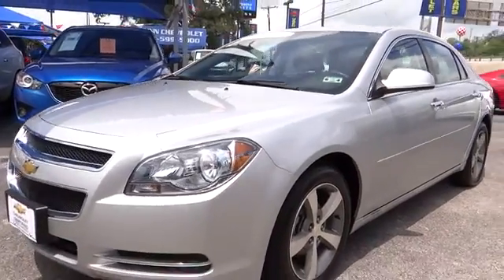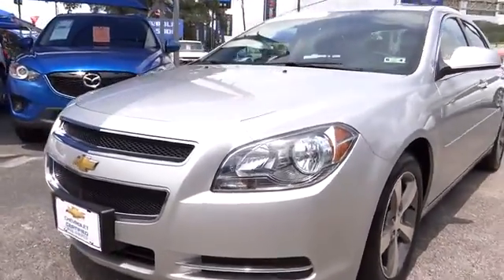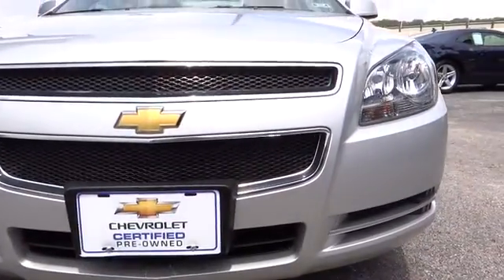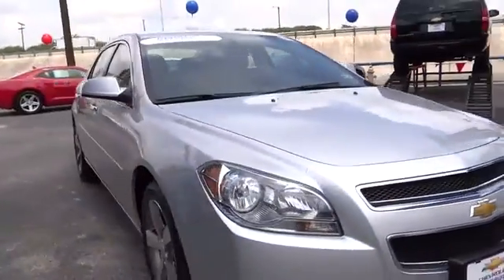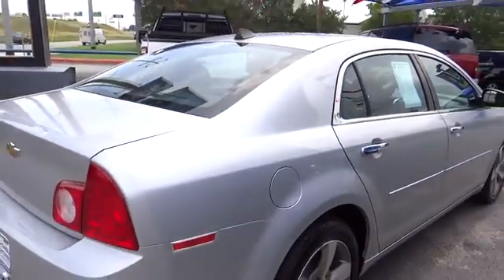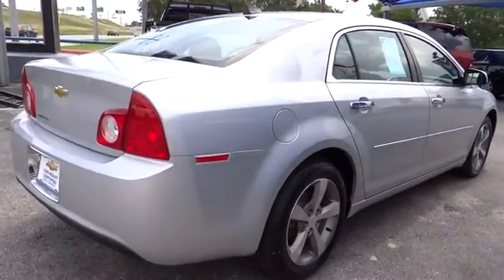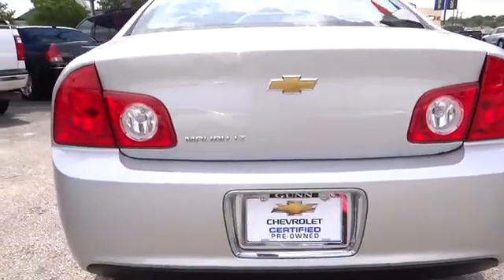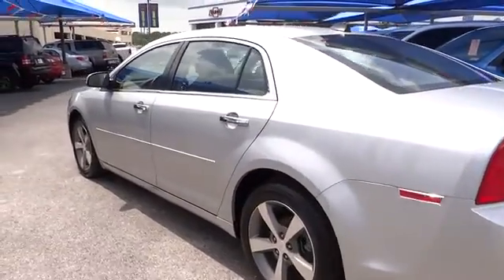2012 Chevrolet Malibu San Antonio, Houston, Austin, Dallas, Universal City San Antonio TX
2012 Chevrolet Malibu 1LT - Stock#: CS11302 - VIN#: 1G1ZC5EU4CF397083

Gunn Chevrolet
12602 IH 35 North

Less than 10k Miles!!! Chevrolet CERTIFIED!! SAVE AT THE PUMP!!! 33 MPG Hwy* CARFAX 1 owner and buyback guarantee! Safety Features Include: ABS Traction control Curtain airbags Passenger Airbag Stability control...It has tons of features such as: Power locks Power windows Auto Air conditioning Cruise control...Chevrolet Certified Pre-Owned means that you not only get the reassurance of a 12mo/12000 mile Bumper-to-Bumper limited warranty and a 2 year/30000 mile Standard CPO Maintenance Plan but also up to a 5-Year/100000-Mile Powertrain Limited Warranty a 172-point inspection and reconditioning process 24hr roadside assistance and a complete vehicle history report. GM certified for 12 months or 12000 miles more of factory warranty and roadside assistance and 118 point inspection and 5 year 100000 mile power train warranty.     Give us a Call today ask to speak with Fred Sanchez Daniel Evans Alfonso Tamez or Chris Walter Robert Ervin or Kelvin Menandez and schedule a demonstration drive before it's too late.